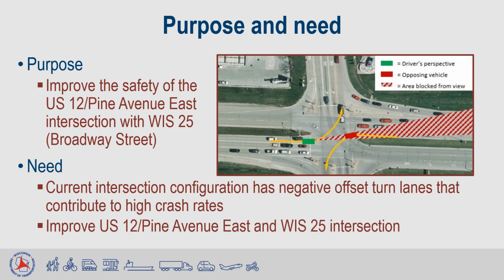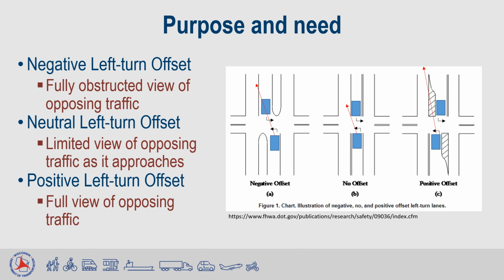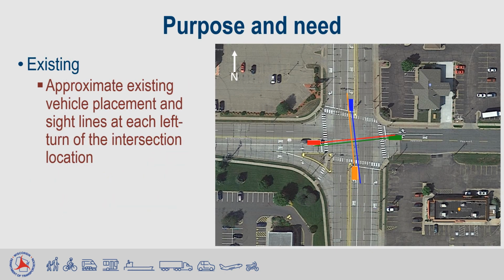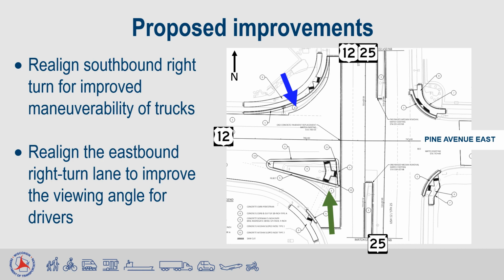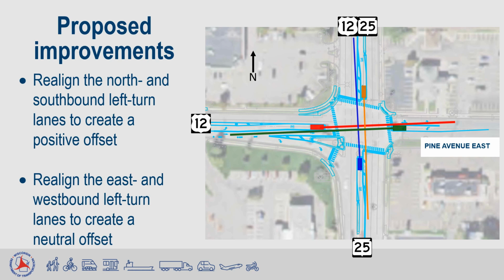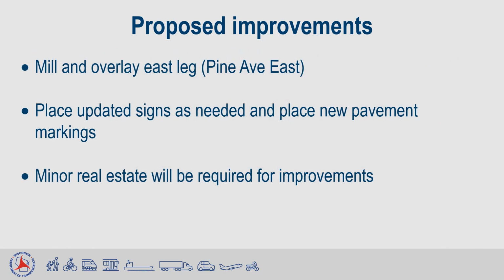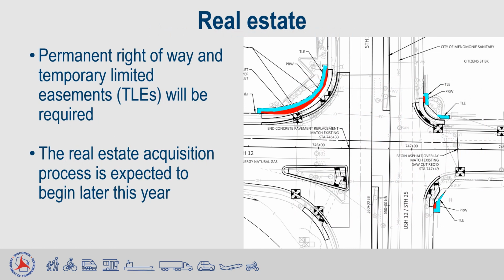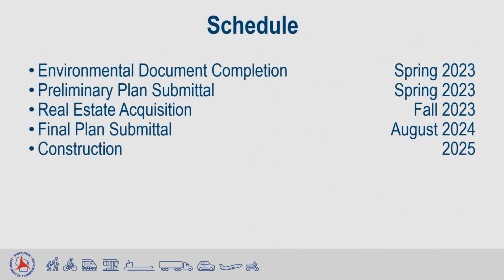Public involvement for US 12/WIS 25 intersection near Menomonie, Dunn County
WisDOT is proposing a safety improvement project to realign turn lanes at the intersection of US 12/Pine Avenue East/WIS 25 near Menomonie in Dunn County.